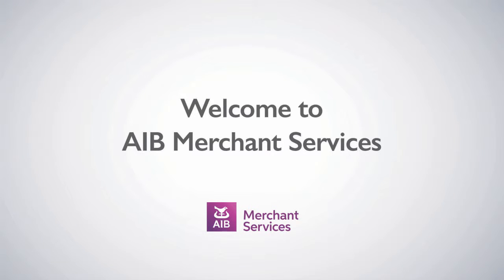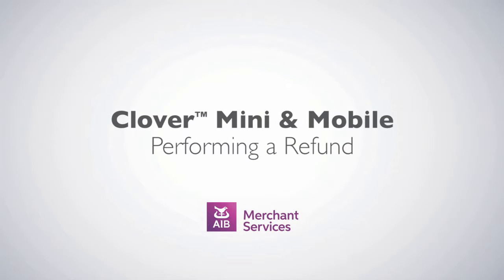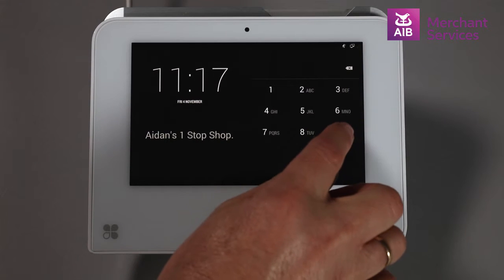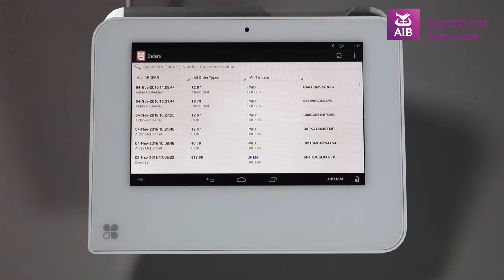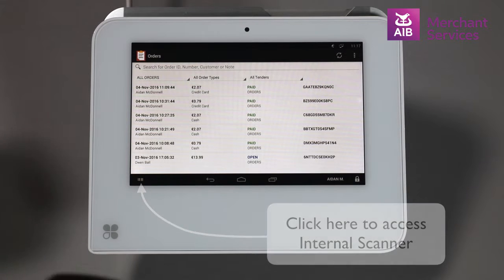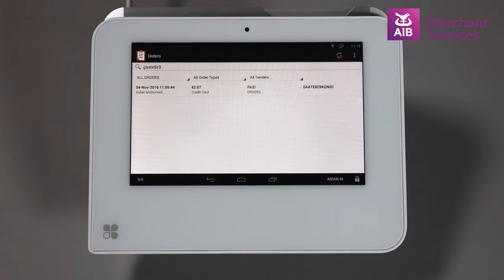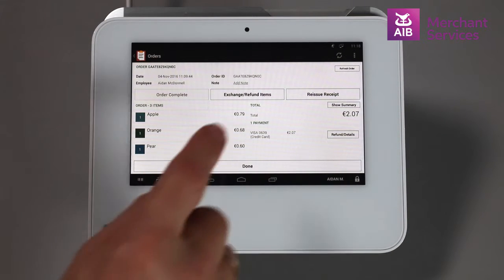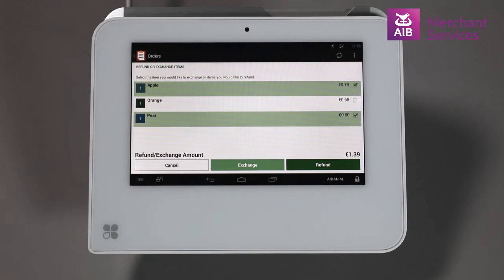Clover Mini & Mobile | How To Perform a Refund | AIB Merchant Services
How to do a Creditor Debit Card Refund on a Clover Mini or Mobile.